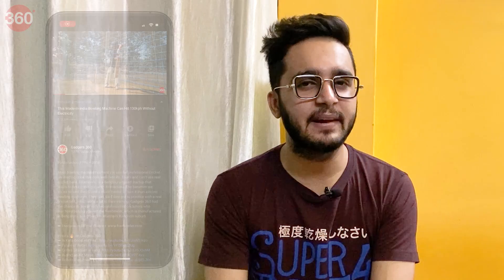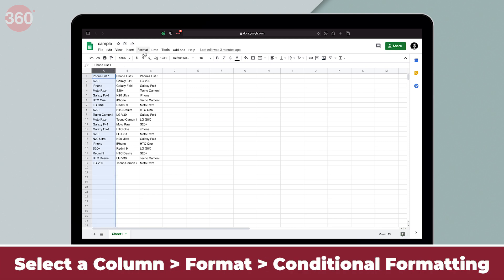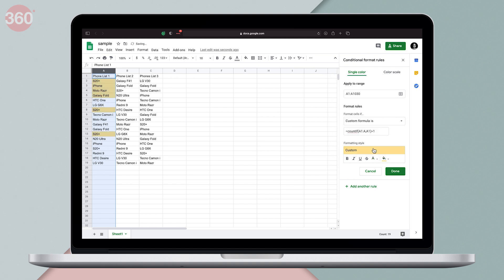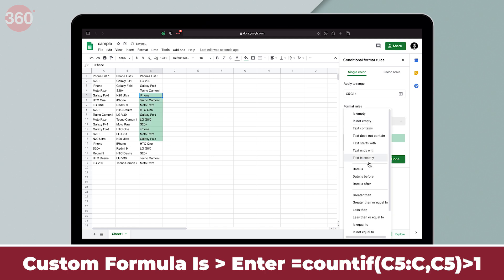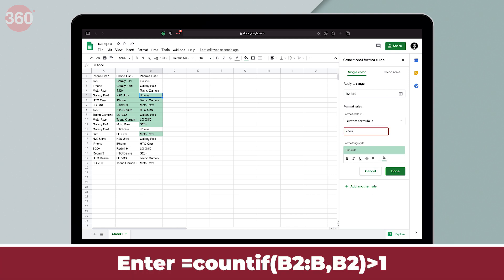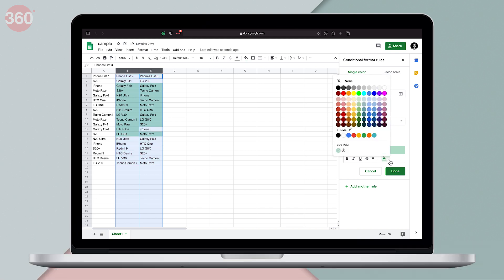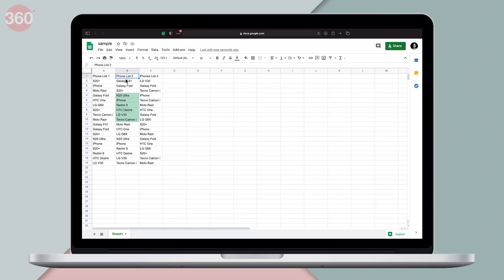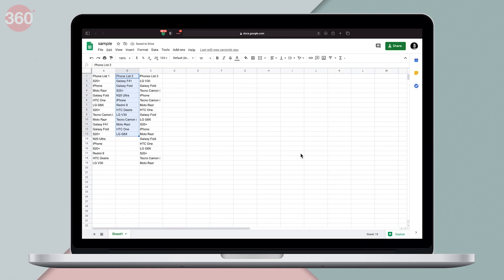Google Sheets: How to Highlight and Remove Duplicates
If you happen to be a Google Sheets user, you can understand the pain of dealing with large spreadsheets with duplicate entries. To be honest, it can get really annoying trying to highlight these duplicates one by one manually. However, with the help of conditional formatting, you can easily highlight duplicate entries in Google Sheets. Watch this video until the end as I show you how to highlight and remove duplicates in Google Sheets.

0:00 Introduction
0:53 Google Sheets: Highlight Duplicates in a Single Column
2:19 Google Sheets: Highlight Duplicates in Between Columns
3:25 Google Sheets: Highlight Duplicates Across Multiple Columns and Rows
4:52 Google Sheets: Removing Duplicates